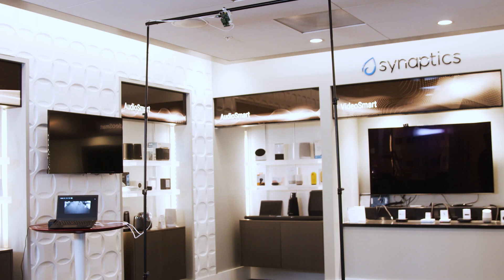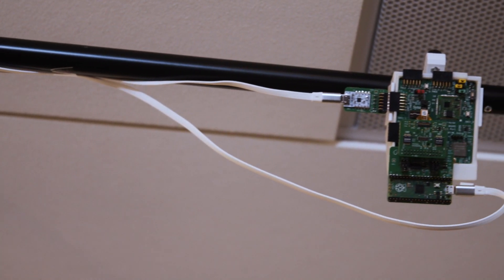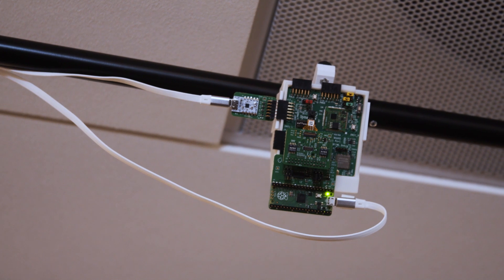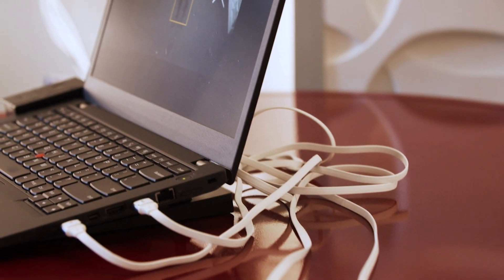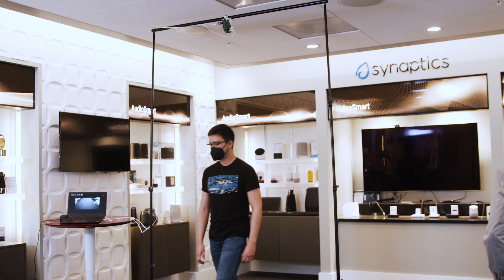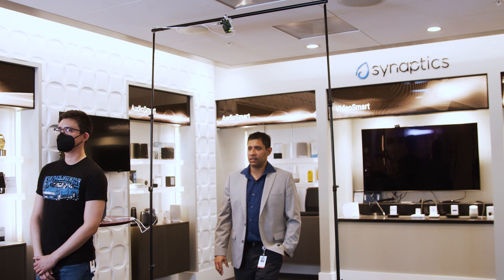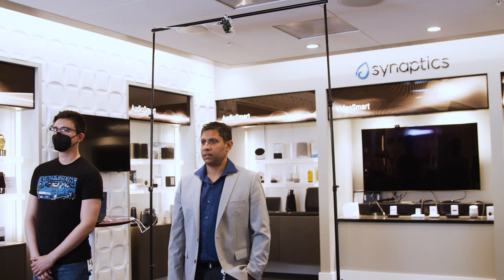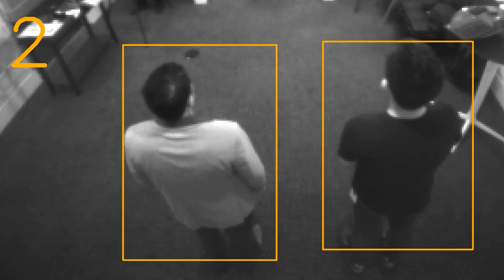Innovative AI-Driven People Detection and Counting Made Simple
People detection and counting has applications ranging from occupancy detection in building lighting and heat control systems to occupancy compliance in stadiums and theaters, but it must done rapidly, accurately, and with the lowest possible power consumption. Using in-house AI algorithms running on the Katana Edge AI SoC, Synaptics’ computer vision AI team shows how developers can implement it quickly and effectively.